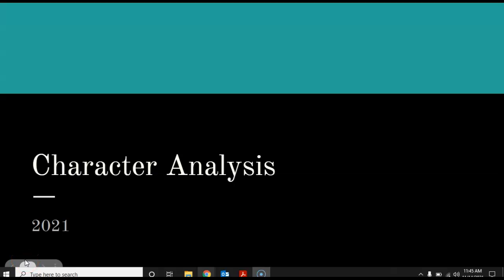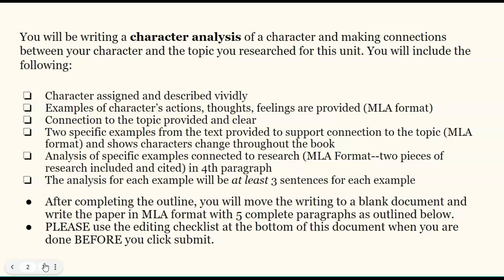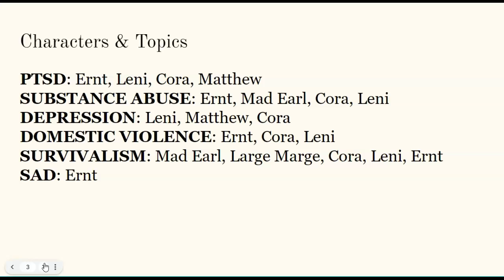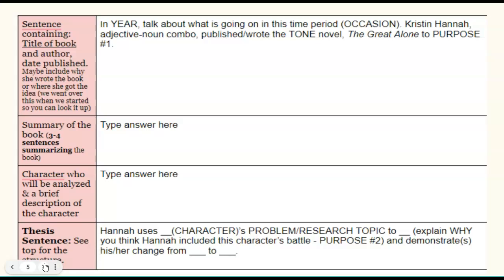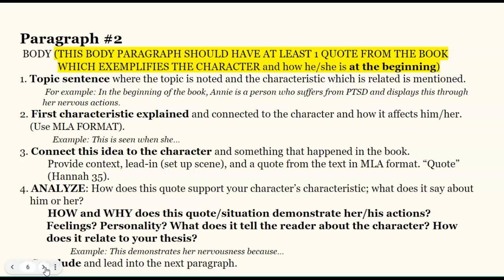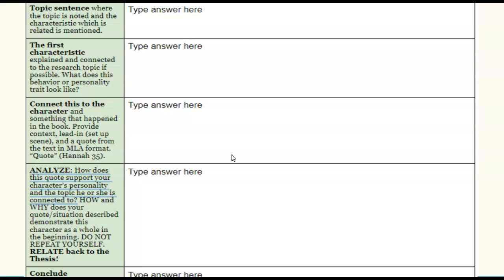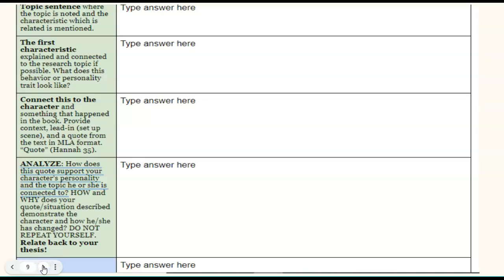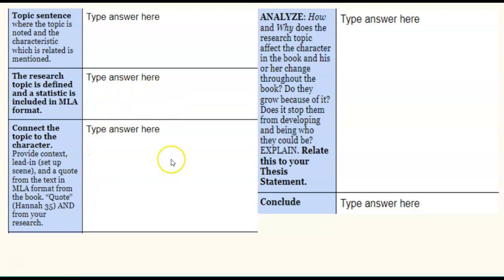TGA Character Analysis